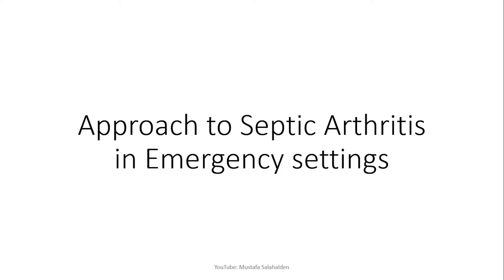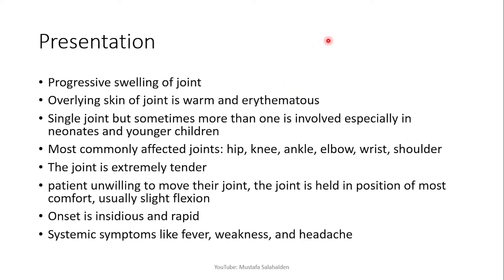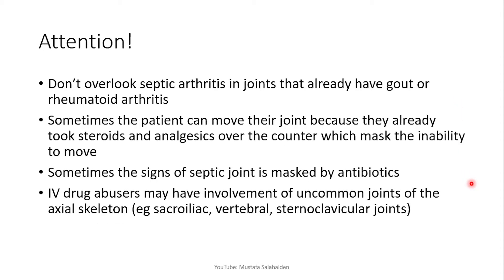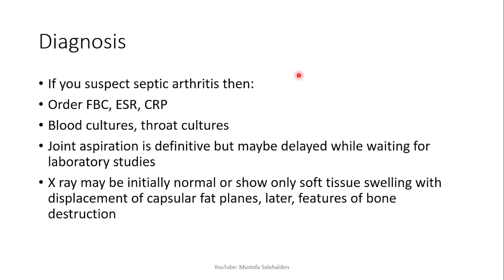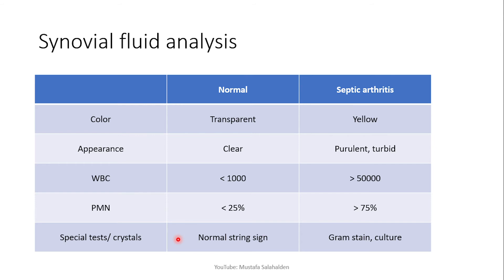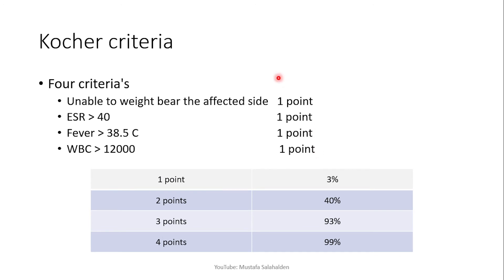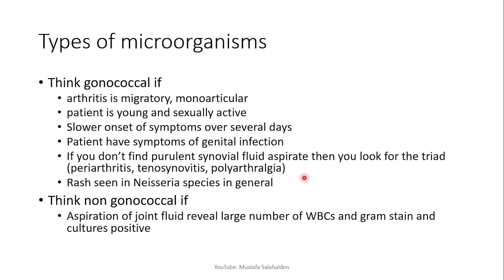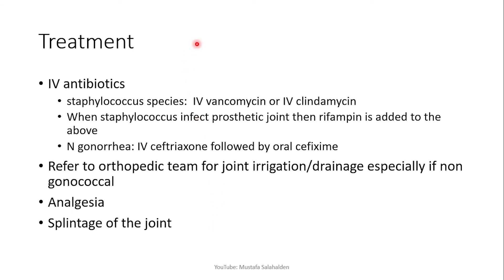Septic Arthritis: Kocher Criteria, Synovial Fluid Analysis, Diagnosis and Treatment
Hello, In this video I talk about how patient with septic arthritis present to you and how you diagnose and treat them...

0:00 Introduction
0:09 Definition
1:15 Presentation
4:04 Diagnosis
4:56 Synovial fluid analysis
7:17 Kocher criteria
8:37 Types of microorganisms
10:24 Treatment